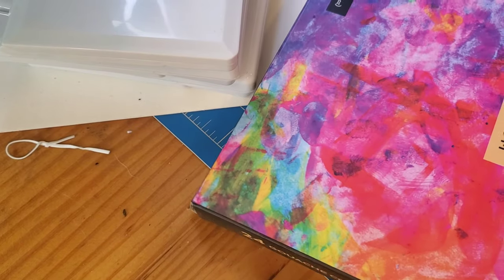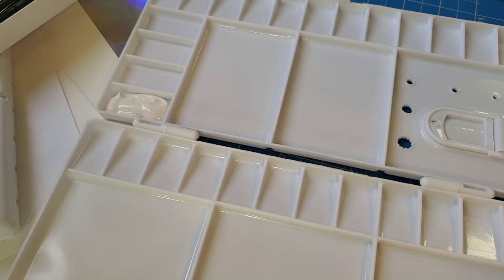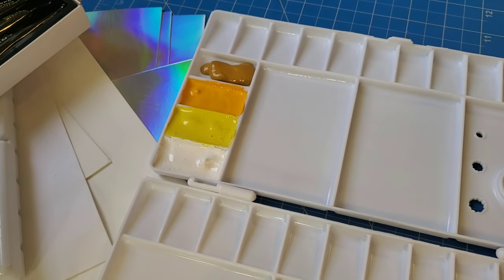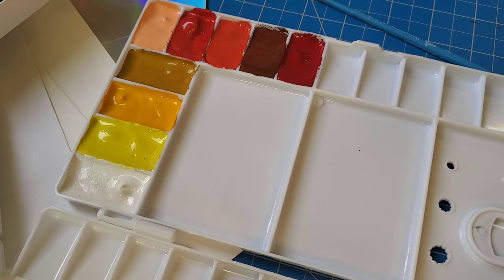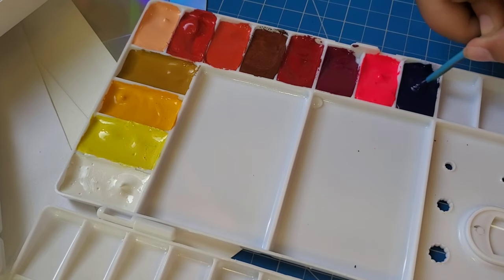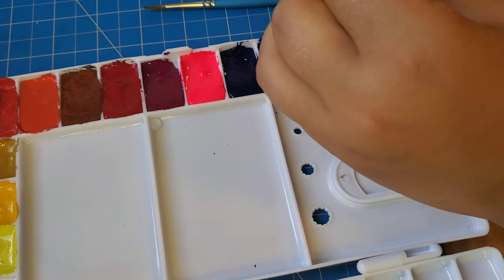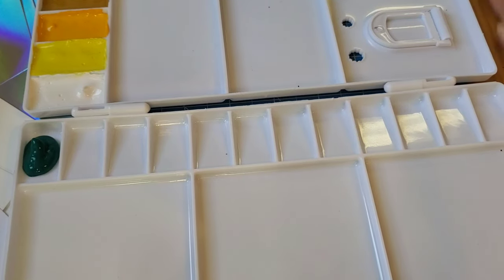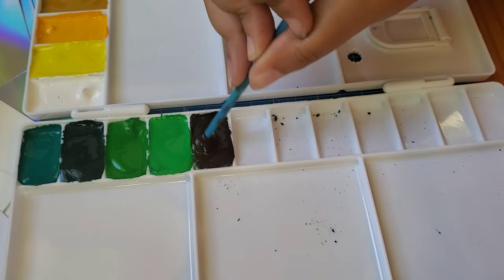Gouache pallet making w/commentary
SOCIALS

Twitters

MUSIC USED

LINKS
Arteza gouache